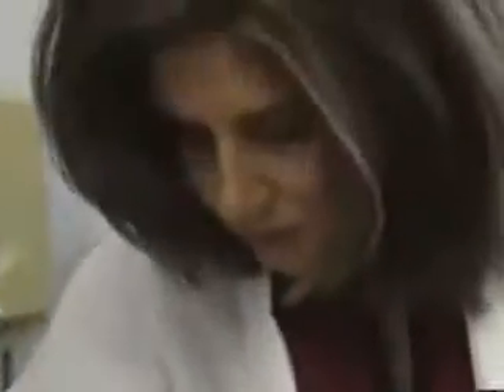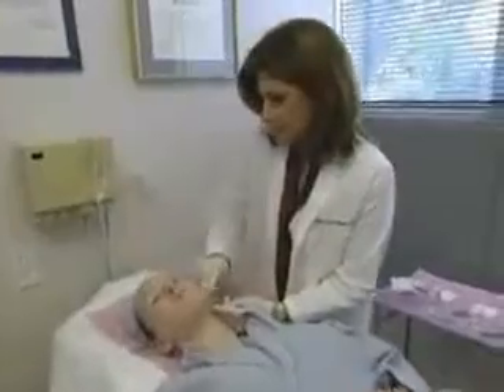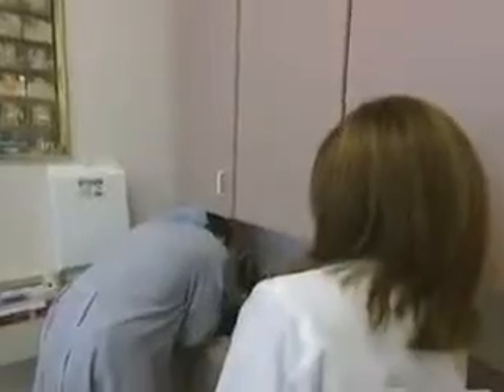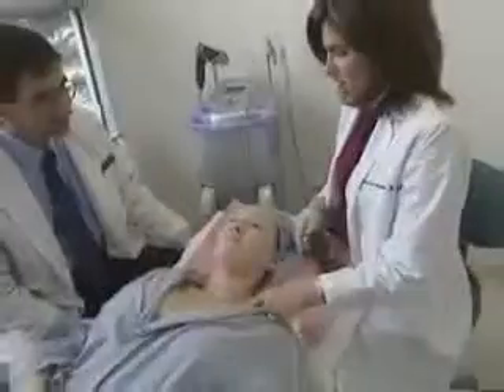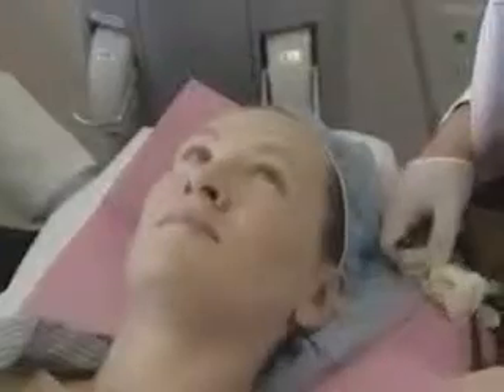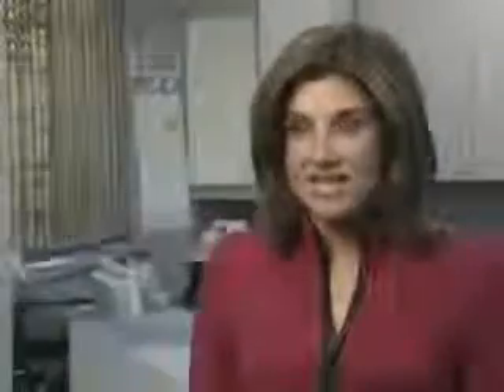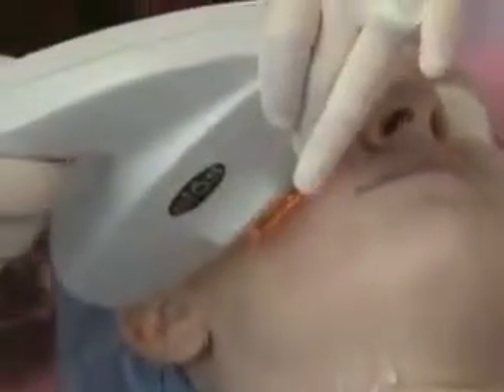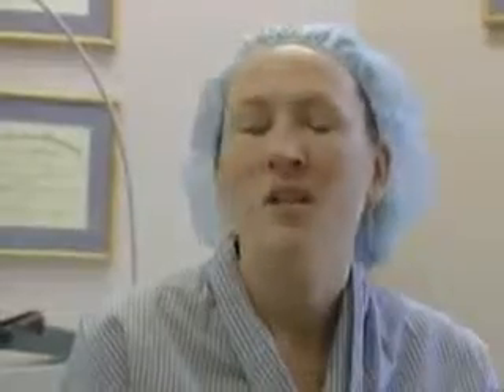10 Years Younger | Lindsey | Photofacial and Glycolic Peel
From TLC's 10 Years Younger

Lindsey is relatively young for these kinds of procedures, but at 29 years old she was frequently mistaken for being in her 30s. In this video Dr. Amerian treats Lindsey with a glycolic peel and a photofacial.

ABOUT THE SANTA MONICA LASER & SKINCARE CENTER:

The Santa Monica Laser and Skin Care Center is a premier cosmetic dermatology and laser center located in Santa Monica, California. We serve the entire Los Angeles area. The center’s physicians, Dr. Mary Lee Amerian, and Dr. George Anterasian perform many procedures, including SculpSure non-invasive body contouring, Botox Cosmetic, Laser Skin Rejuvenation, Intense pulsed light photo facial, dermal fillers, and acne, rosacea, and melasma treatment.

MARY LEE AMERIAN M.D.

Dr. Mary Lee Amerian graduated Phi Beta Kappa and Magna Cum Laude as an undergraduate from UCLA and is an honors graduate of the UCLA School of Medicine. She interned in Internal Medicine at UCLA Hospital and Medical Center in 1984 and completed her residency in Dermatology in 1987. She currently teaches at UCLA where she holds the title of Assistant Clinical Professor of Medicine.

She is a Diplomat of the American Board of Dermatology and a Fellow of the American Academy of Dermatology, the American Society of Dermatologic Surgery, and the American Society of Laser Medicine and Surgery. Dr. Amerian has been named in L.A. Magazine’s list of top doctors in Los Angeles every year since 2008. She has also been voted by her peers as one of the “Best Doctors in America” annually since 1996.

Dr. Amerian has been featured on the cover of the Health section of the Los Angeles Times for her work on the VelaSmooth device for the treatment of cellulite.

GEORGE ANTERASIAN M.D.

Dr. George Anterasian graduated Phi Beta Kappa and Summa Cum Laude as an undergraduate from UCLA and is an Alpha Omega Alpha honors graduate of the UCLA School of Medicine. He completed his residency at the University of California in San Diego, and he is board certified in the medical, surgical, and cosmetic treatment of conditions involving the face, head, and neck. He has over thirty years of experience in treating these conditions.

Dr. Anterasian is especially interested in non-surgical facial and body rejuvenation and laser and light-based skin treatments. He has performed thousands of non-surgical facial and body rejuvenation procedures with consistently excellent results. Dr. Anterasian has been honored by selection to “America’s Top Surgeons” every year since 2008.